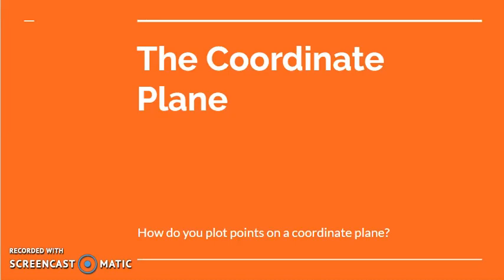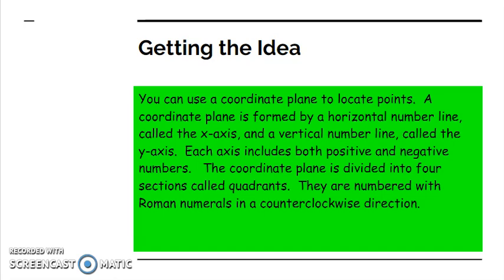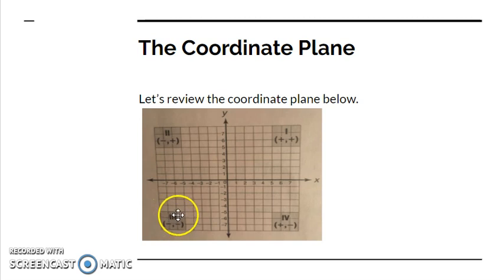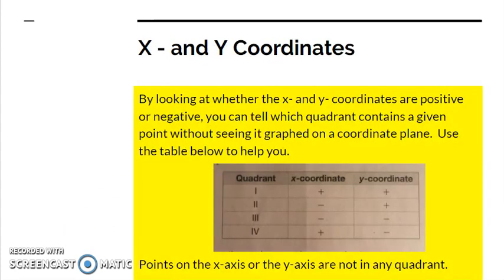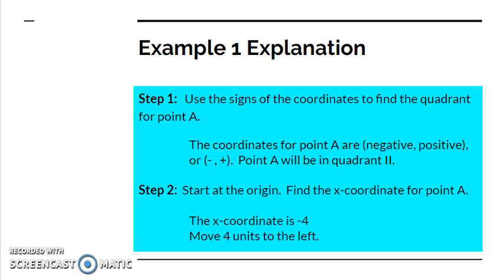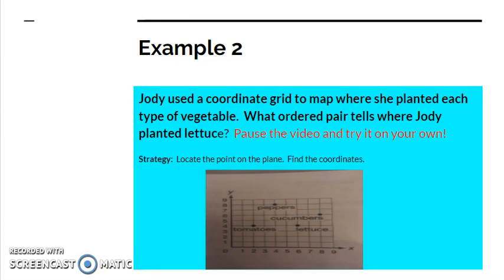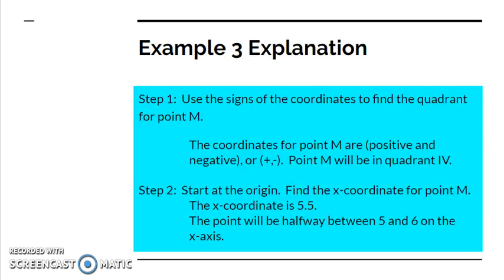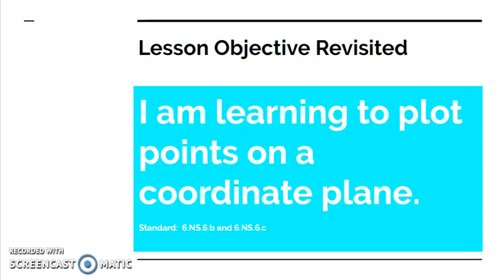Coordinate Plane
6th Grade